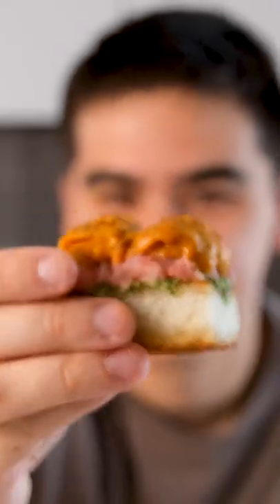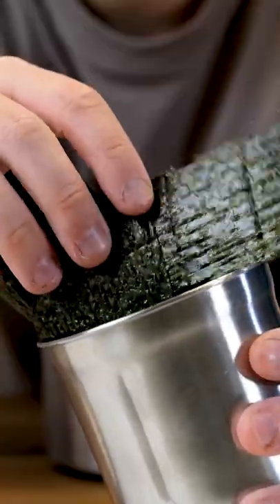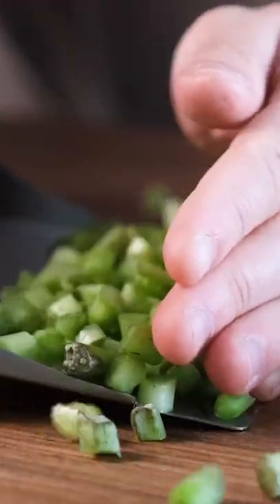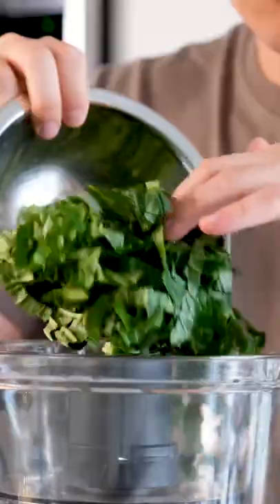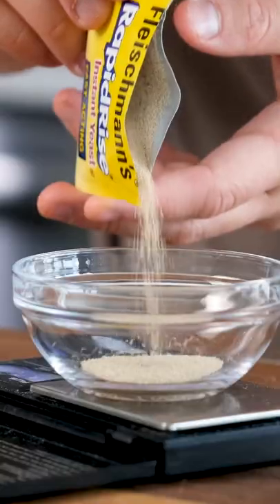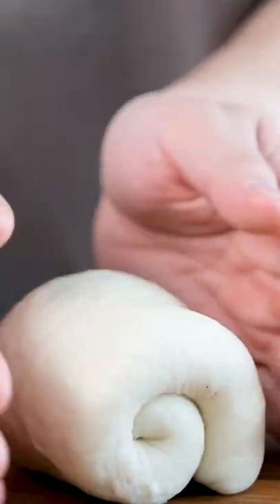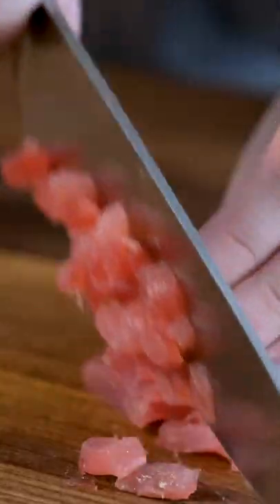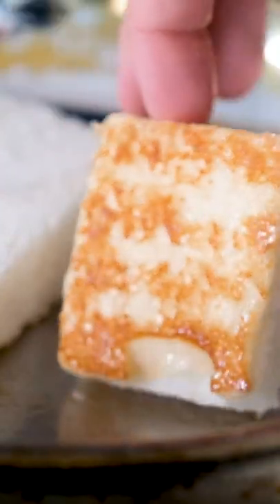The Most Glorious Uni Toast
One of the best dishes I've ever created.